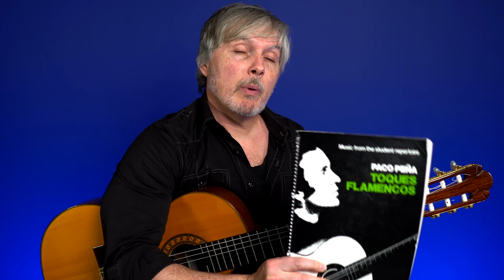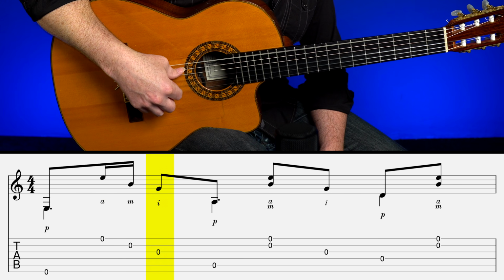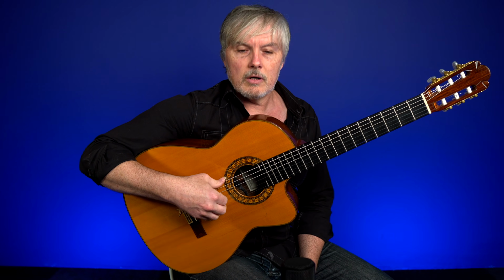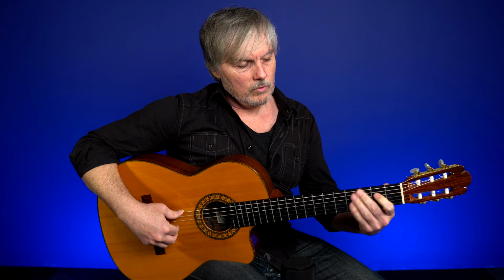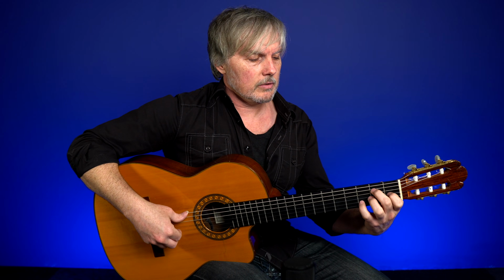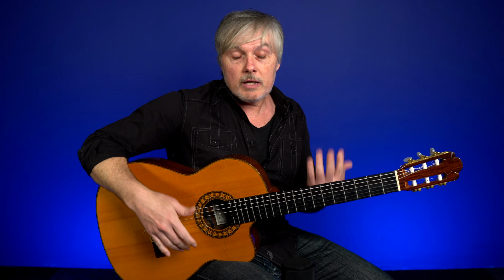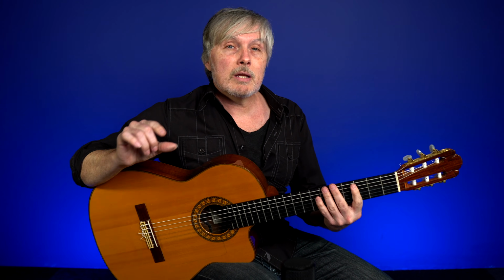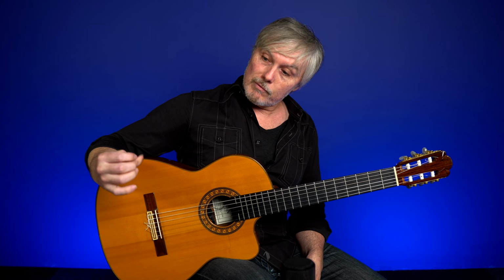Can You Play the PACO PEÑA Arpeggio? Flamenco Guitar Lesson w/TAB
There is a terrific little technique booster hiding in a famous flamenco book by Paco Peña.